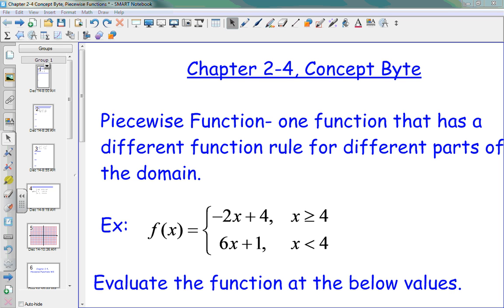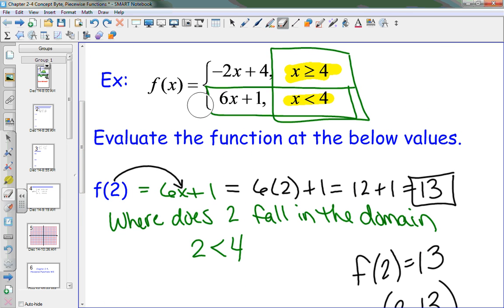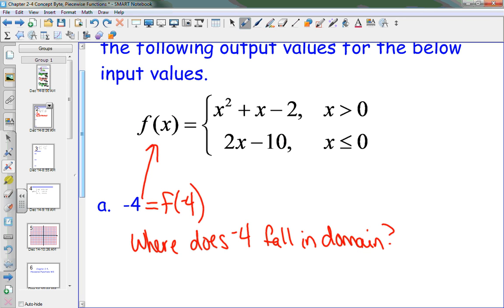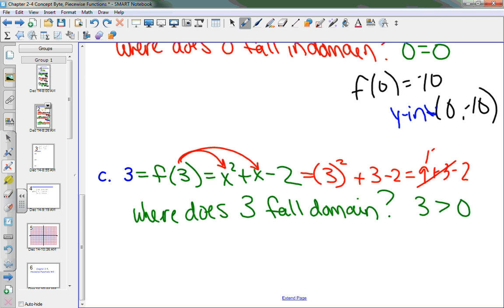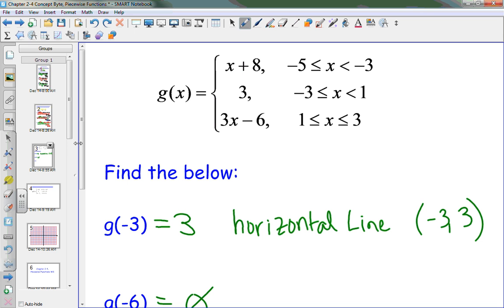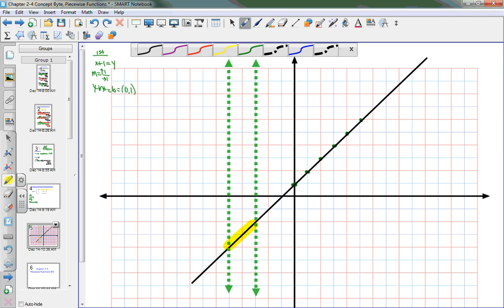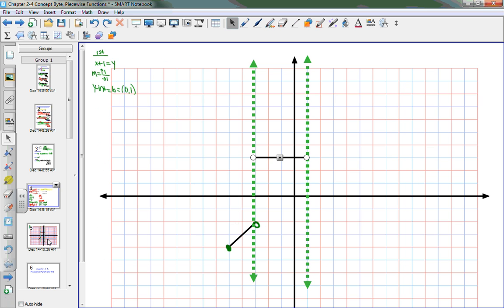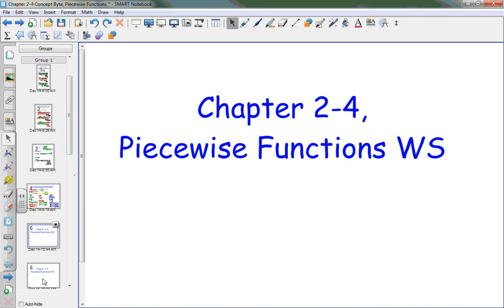Chapter 2 4, Piecewise Functions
Chapter 2-4, Piecewise Functions Video